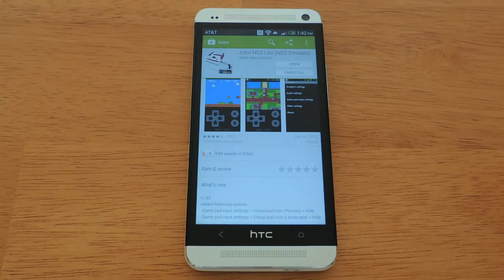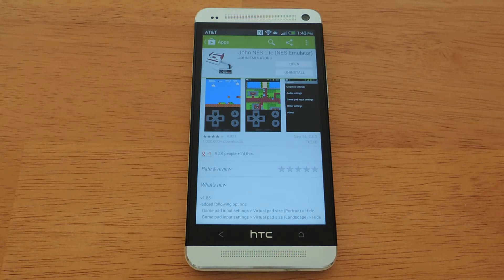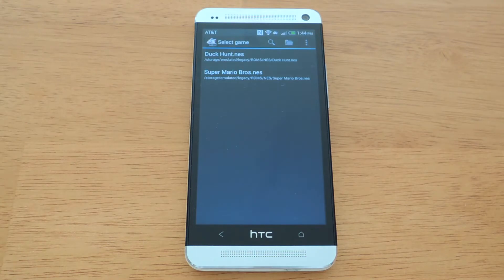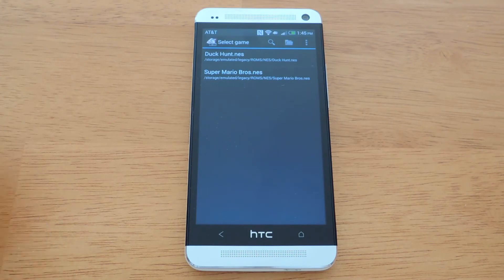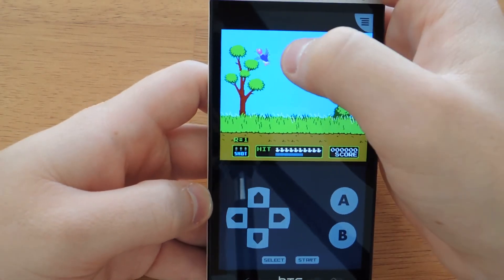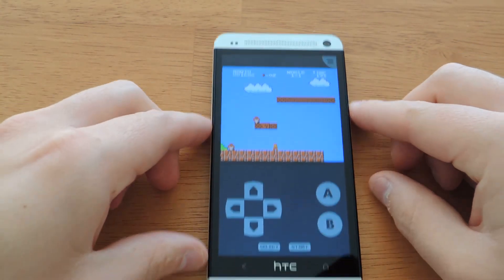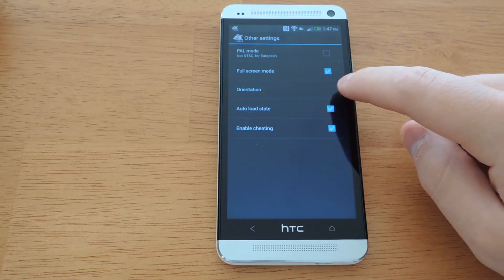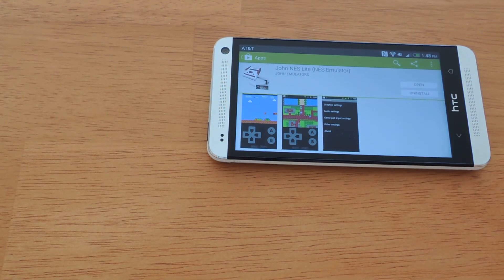Play Classic NES Games Using a Classic Nintendo Emulator - HTC One [How-To]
How to Play NES Games on an HTC One

In today's softModder tutorial, I'll be showing you how to play classic NES games on your HTC One using an emulator available for free in the Google Play Store. The emulator in question is John NES Lite (there's also a pro version), but you will need to find your own NES game ROMs to use with it.